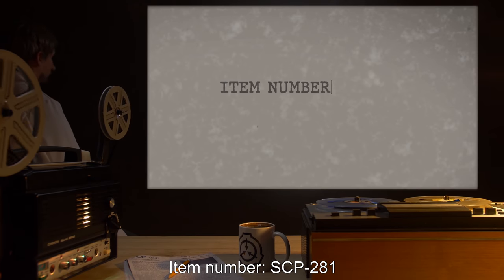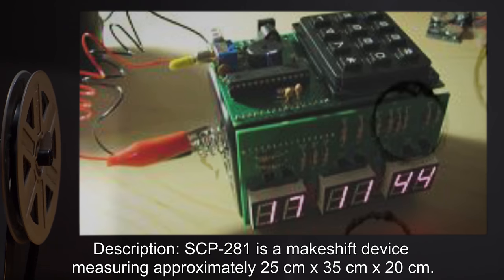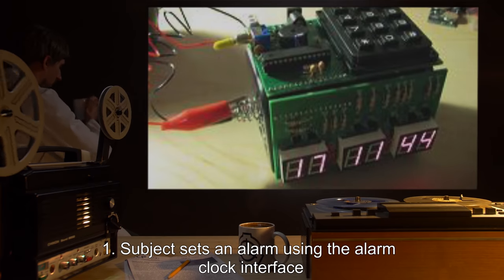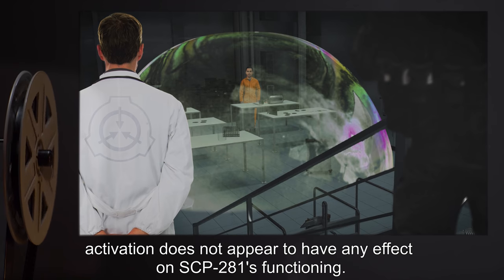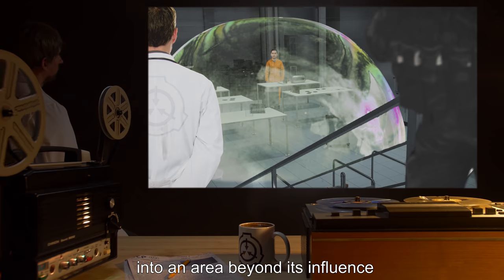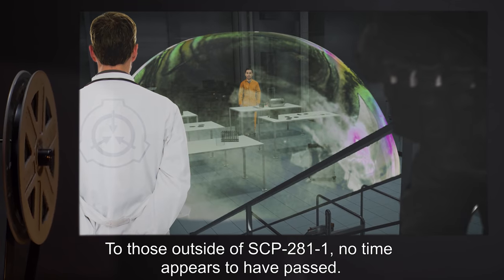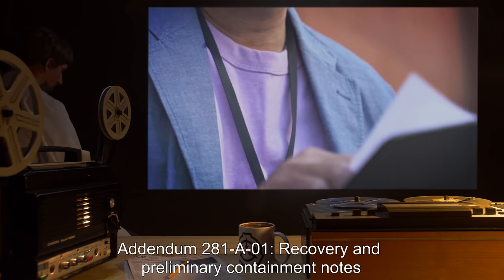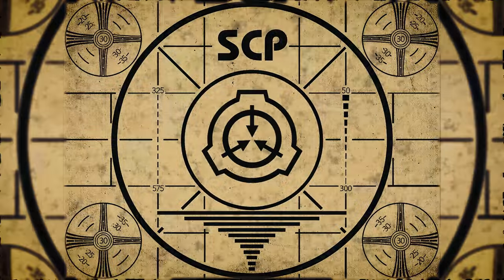SCP-281 | The Snooze Alarm (SCP Orientation)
Today we will be studying Item number SCP-281: The Snooze Alarm, Object class: Safe.

SCP-281 is a makeshift device with a high capacity lithium-ion laptop battery and a variety of components. SCP-281 is currently not believed to be functioning as intended by its creator.

SCP-281's effects become apparent when the following tasks are performed in the correct sequence:

1. Subject sets an alarm using the alarm clock interface

2. Subject waits for the alarm to sound and presses the alarm clock's snooze button

The depression of the snooze button triggers the creation of a localized temporal anomaly around SCP-281. The area affected is a spherical field with an approximate radius of 6 m, centered on SCP-281 and designated SCP-281-1. Within SCP-281-1, time passes at a highly increased rate, with nine minutes lapsing inside it compared to approximately one millisecond outside. Any organic material present within SCP-281-1 when the device is activated is subject to normal biological processes over the period of time that lapses inside SCP-281-1.

As the timer reaches zero minutes and zero seconds, the alarm sounds again and time inside and outside of the instance of SCP-281-1 are instantaneously resynchronized.

and released under Creative Commons Sharealike 3.0. Contributor: Crayne

Attribution: Videvo